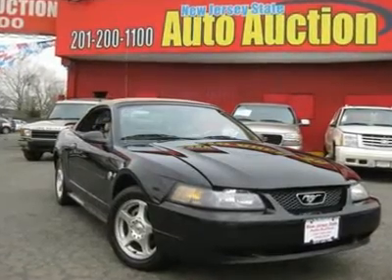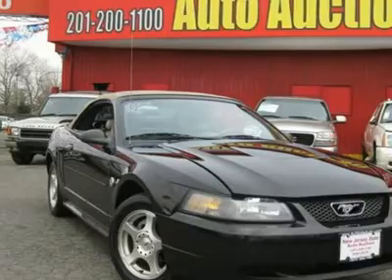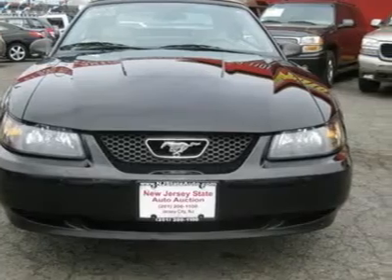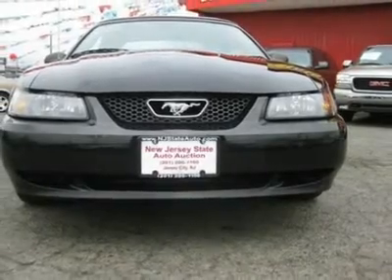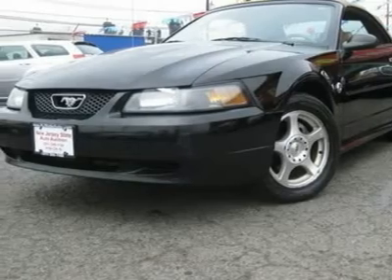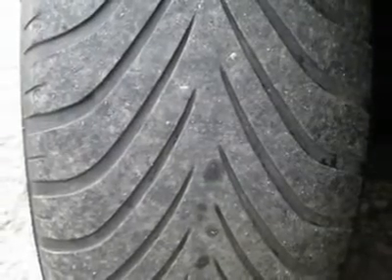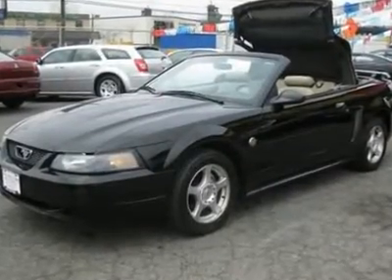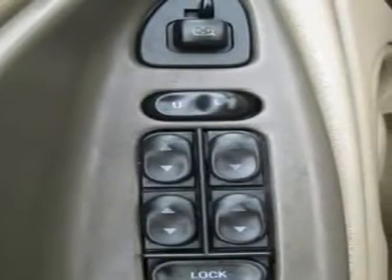2004 FORD MUSTANG Jersey City, NJ 36572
2004 FORD MUSTANG Jersey City, NJ
Stock #36572

True Beauty! Ford FEVER! How much fun would you have riding home in this wonderful-looking and fun 2004 Ford Mustang? High speed highway driving is no problem for this Mustang...this convertible won't even break a sweat! - This 2004 Ford Mustang 2dr Convertible features a 3.9L V6 SFI OHV 6cyl Gasoline engine. It is equipped with a 4 Speed Automatic transmission. The vehicle is Black with a Medium Parchment Leather interior. It is offered As-Is, extended warranty is available. --- You can SEE MORE PHOTOS of this vehicle, Free CARFAX Reports and over 300 more Cars, Trucks, Vans and SUVs. AUTO FINANCING is available on most vehicles - All Credit Accepted. --- We provide all the paperwork, bill of sale, titles, reassignments and temp tags. BUY RIGHT OFF THE LOT - We Open at 9am everyday. - Air Conditioning, Climate Control, Cruise Control, Power Steering, Power Windows, Power Door Locks, Power Mirrors, Clock, Tachometer, Tilt Steering Wheel, Driver Airbag, Passenger Airbag, Security System, ABS Brakes, Rear Defogger, Intermittent Wipers, AM-FM, CD Player, CD Changer, Leather Interior Surface,, Cup Holders, Heated Mirrors, Premium Wheels